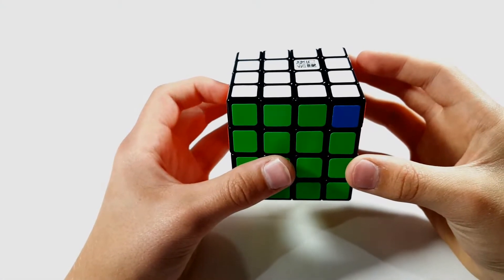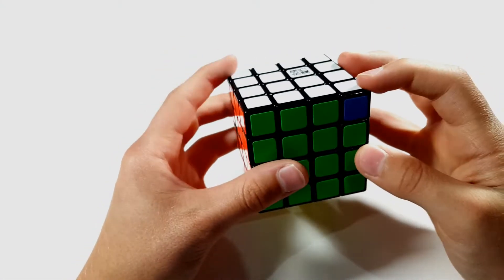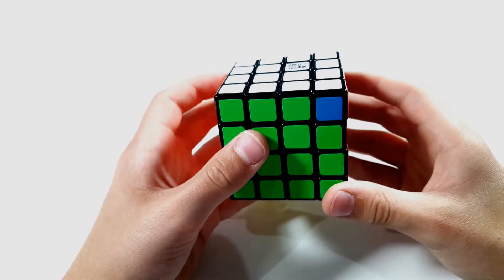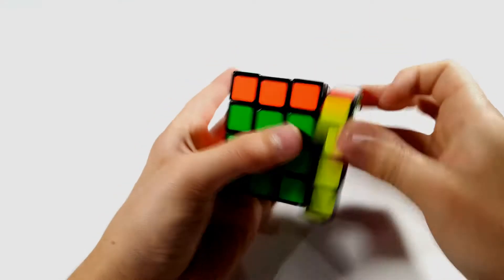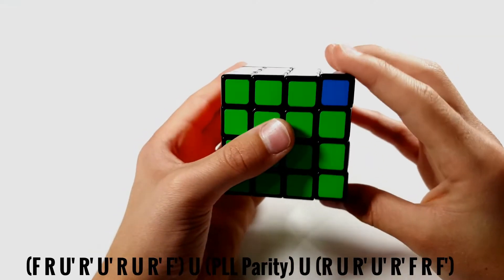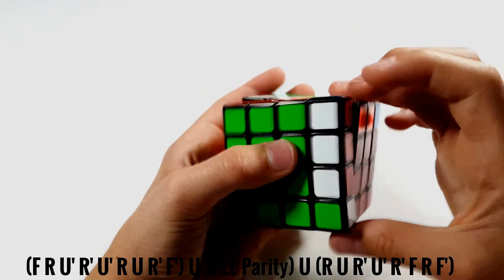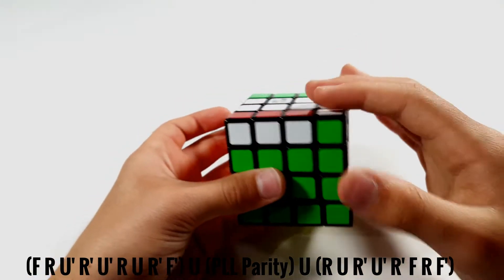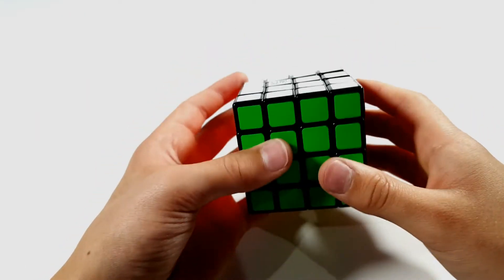Quick Tip #37- 4x4 PLL Parity / 2 Corner Swap!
Alg:

(F R U' R' U' R U R' F') U (PLL Parity) U (R U R' U' R' F R F')